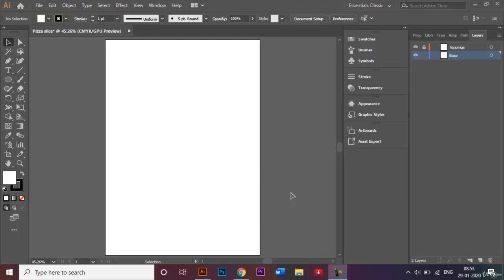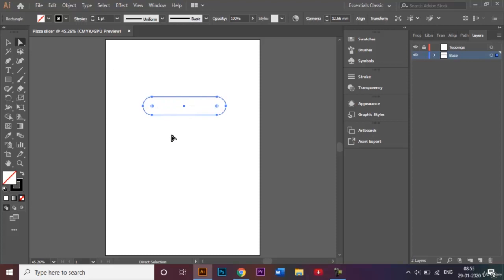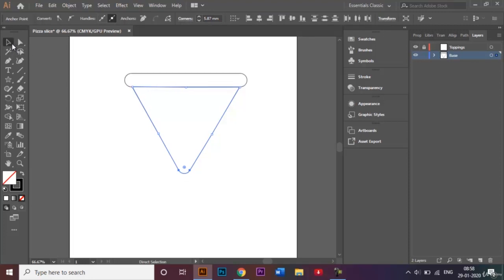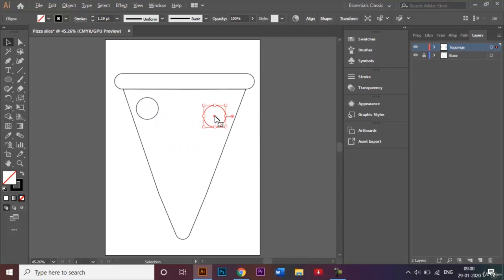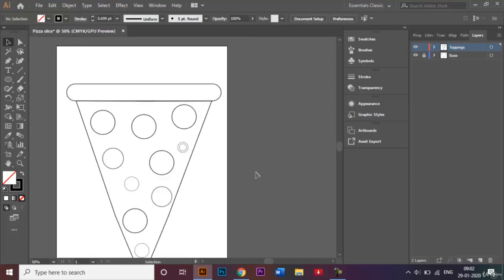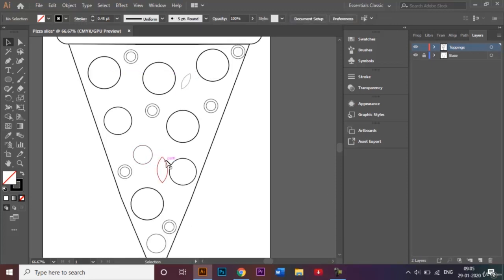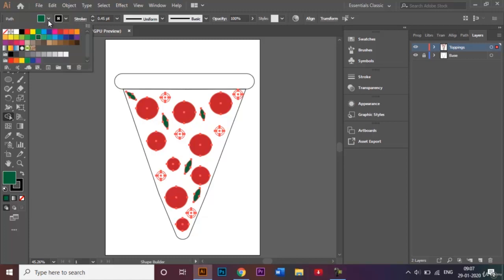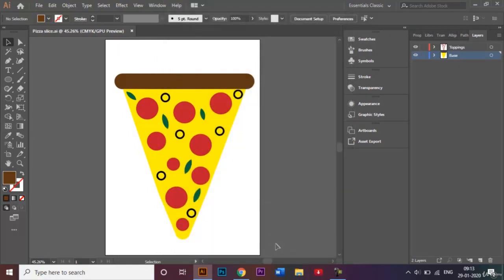Pizza Slice : Adobe Illustrator Master Class Part 127